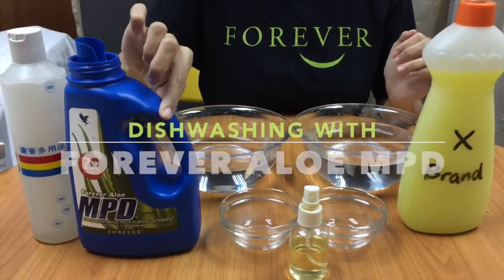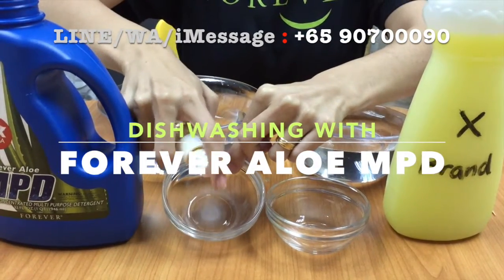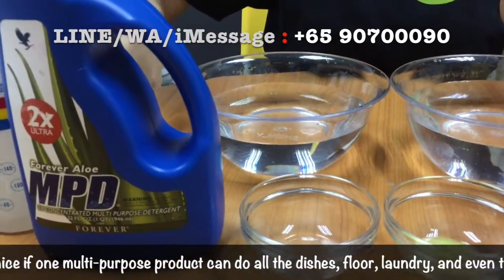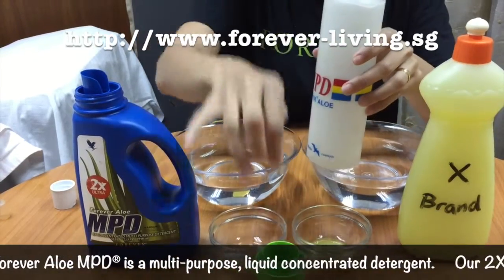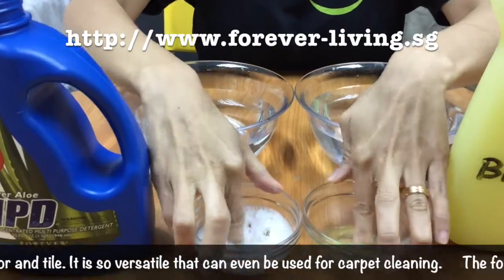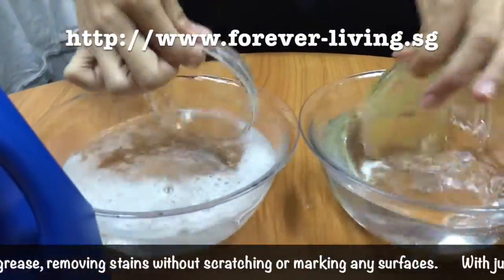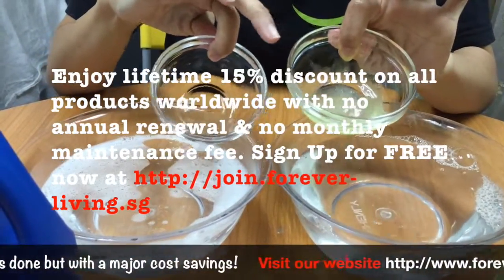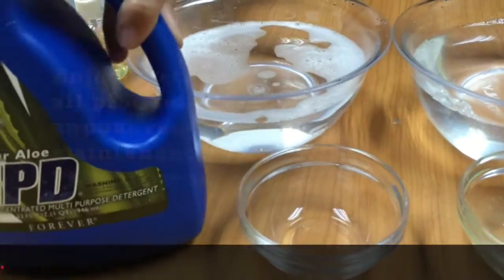FOREVER MPD vs Oil Demonstration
Forever MPD - Multi-Purpose Detergent. Now you can do it all with one detergent! This concentrated Aloe detergent cleans everything from dishes to floors, clothing, and windows. Cleaning couldn't be simpler or safer.

Do you find yourself wishing you could clean everything in your home from dishes to floors, clothing to windows, using only one fantastic detergent? Well, now you can! The revolutionary formula in Aloe MPD is rough on dirt and grime with a highly concentrated liquid formula, but easy on your clothes, your home, and the environment with the softening, gentle power of real Aloe Vera. Your hands will give you a round of applause!

Forever Aloe MPD® 2X Ultra is phosphorus-free, making it environmentally friendly. Unlike many detergents, its anionic and non-ionic surfactants are biodegradable, thus reducing environmental and water pollution. Our non-abrasive formula contains mild aloe vera to soften and condition your hands and clothes. This revolutionary, multi-purpose cleaner is available only through Forever Living Products.